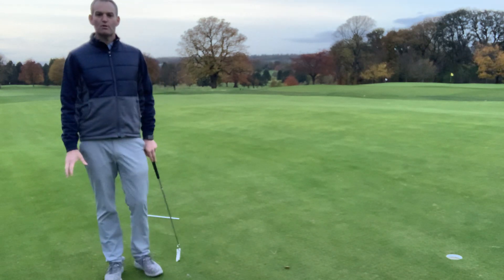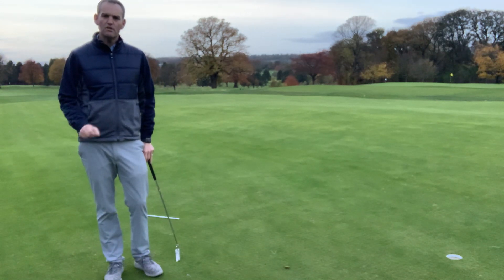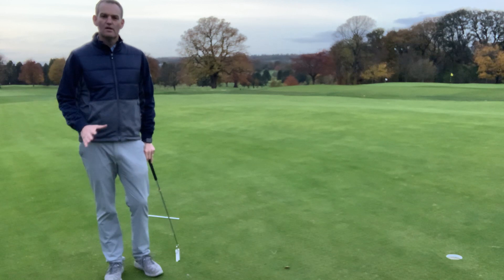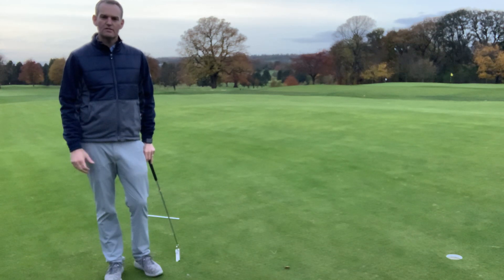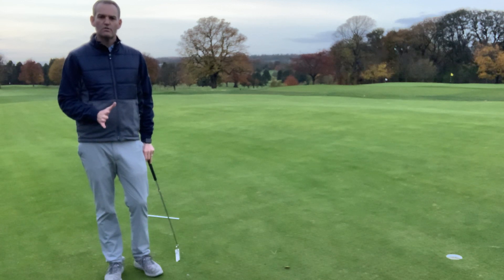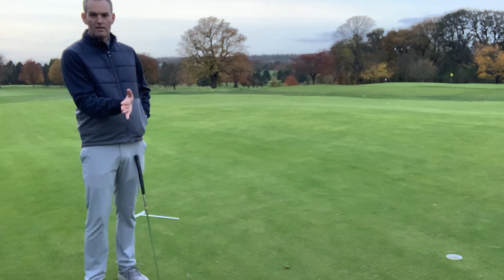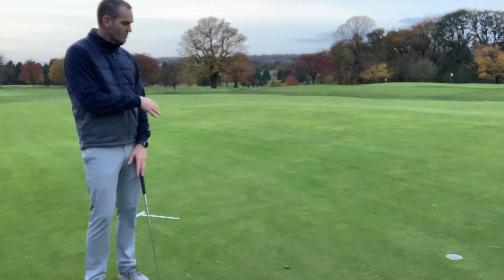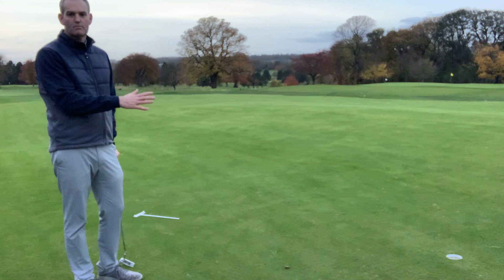Putting Start Line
To improve you need accurate feedback. This drill shows you how to work on starting your putts on line